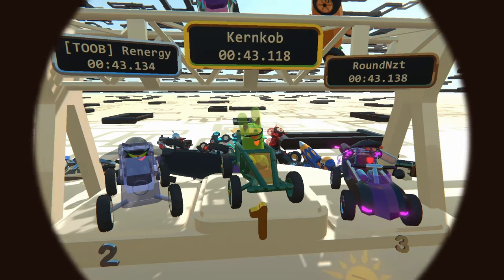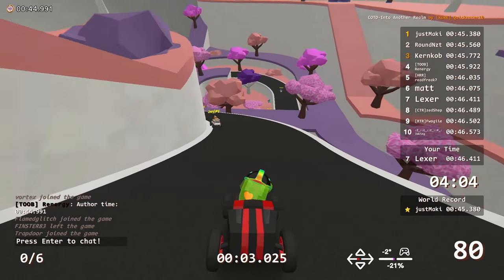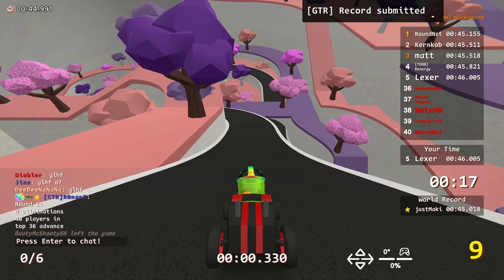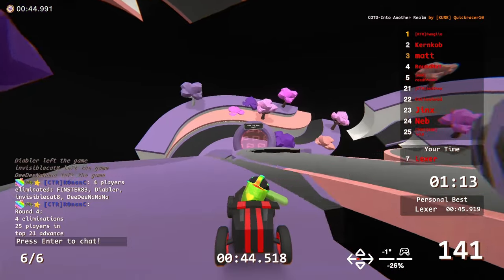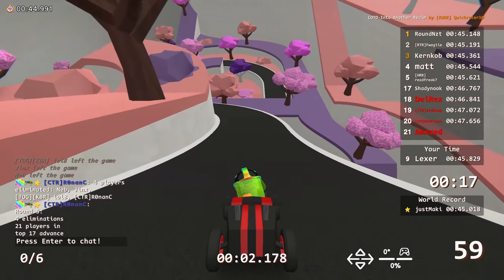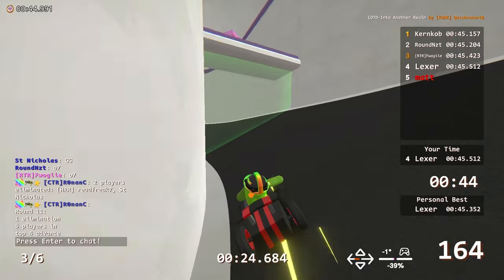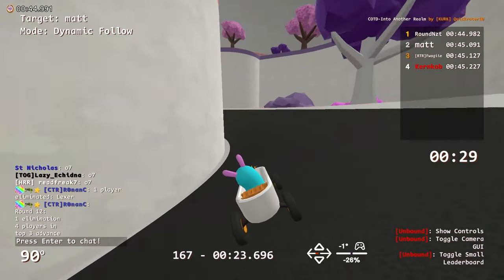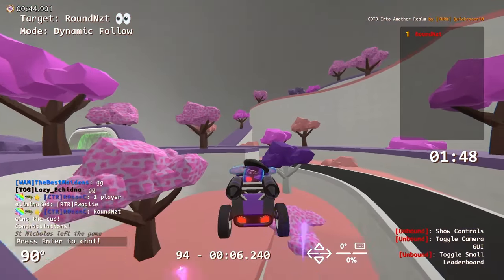Racing Between Realms in this Zeepkist Cup of the Day!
Thought long and hard about whether I wanted to call this video "Trying to be a Quickracer in Zeepkist Cup of the Day"
Map: "Into Another Realm" by Quickracer10